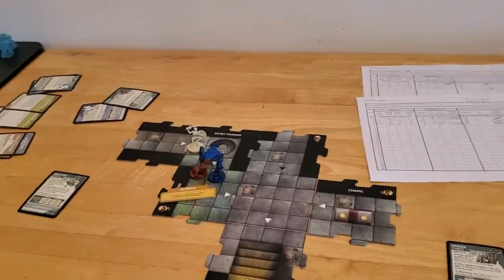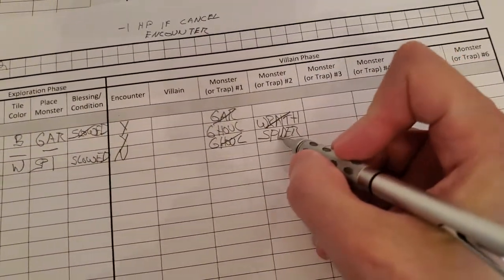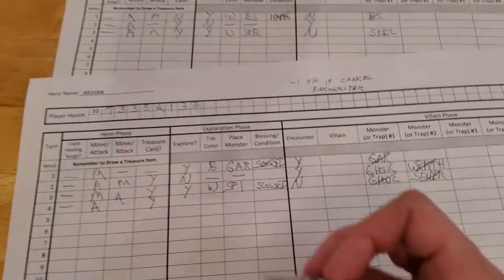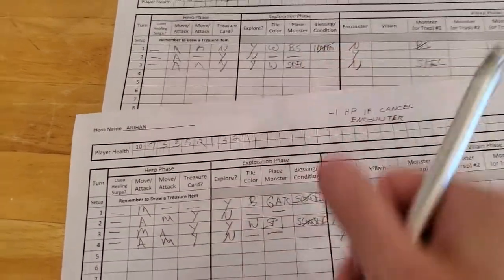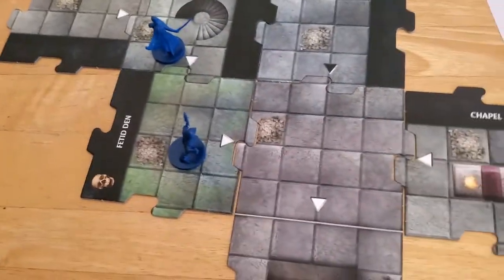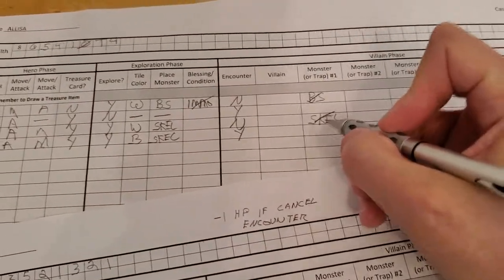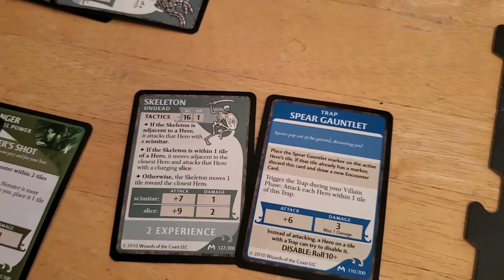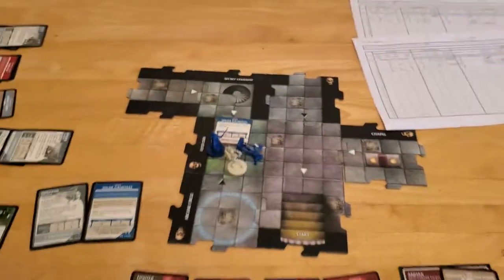Castle RavenLoft Board Game - Adventure 3 [Turn 4]